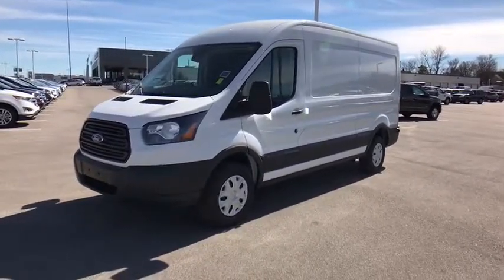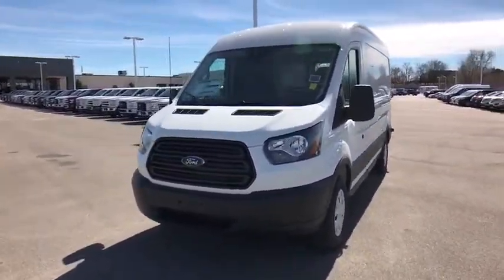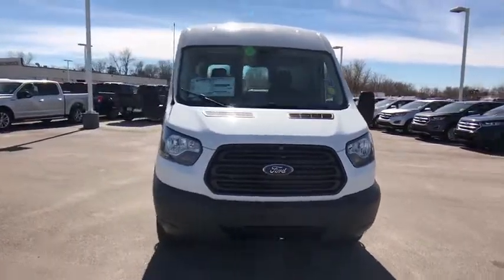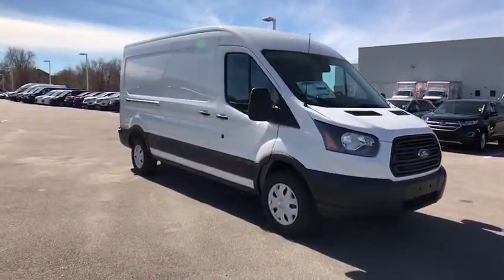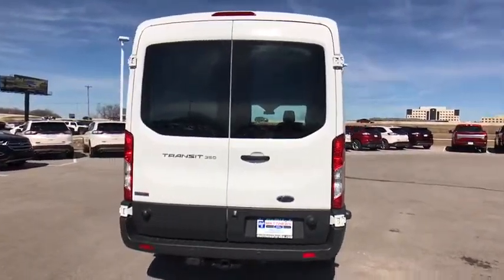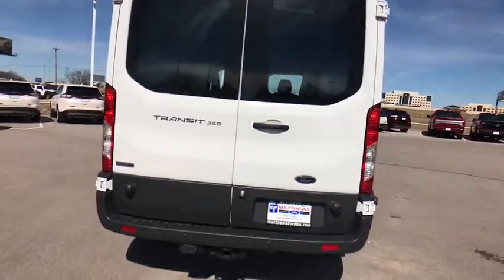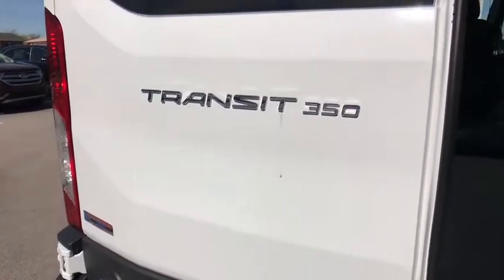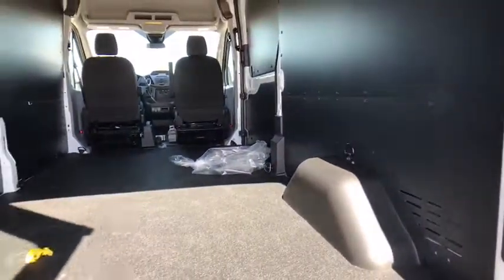2017 Ford Transit Van Tulsa, Broken Arrow, Joplin, Bixby, Owasso, OK S17250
2017 Ford Transit Van

Matthews Ford
1101 Southwest Expressway Drive

The 2017 Ford Transit offers the flexibility to fit any business by offering a cargo van with your choice of three roof heights, three lengths and two wheelbases. You can also choose from 3 different engine to get the job done including a E85 flexfuel capable 3.7L Ti-VCT V6, the EcoBoost 3.5L V6 which combines direction injection and turbocharging, or the 3.2L I-5 Power Stroke turbo diesel. No two Transits need to be alike either. The Full Size Ford Transit comes with four bodystyles and a selection cargo doors and window configurations to match your job requirement. The interior is designed with distinct driver focused attitude and advanced technology to assist you in the everyday tasks of driving. Take, for example, the available Ford SYNC System. The 2017 Ford Transit also comes with Lane Keeping Alert with Driver Alert. A Camera Mounted behind the windshield watches road lane markings to determine vehicle position and detect a lane departure. This feature can operate during the day or night. A series of steering wheel vibrations, which mimic a rumble strip, should the system detect an unintentional lane departure to keep you alert. All Ford Transit models also come with stand safety features such as AdvanceTrac with Roll Stability Control and Tire Pressure Monitoring System (SWR only).
HEAVY-DUTY TRAILER TOW PACKAGE  -inc: 4-pin/7-pin connector  electric brake controller tap-in capability and relay system for backup/B+/running lights  Frame Mounted Hitch Receiver  Tow/Haul Mode w/Trailering Wiring Provisions  trailer wiring harness to rear of vehicle for upfit  trailer stability control (TSC)  4/7 pin connector assembly and rear jumper,RADIO: AM/FM STEREO W/SINGLE CD/SYNC  -inc: 4 multi-function display  message center (level 1 instrument cluster) and 6 speakers (4 front / 2 rear)  Leather-Wrapped Steering Wheel  controls for audio and multifunction display  SYNC Communications & Entertainment System  911 Assist  VHR  SYNC Services  AppLink  Bluetooth  steering wheel controls  USB port and auxiliary input jack  6 Speakers (4 Front/2 Rear),FIXED REAR-DOOR GLASS,3.73 LIMITED-SLIP AXLE RATIO,ENGINE: 3.7L TI-VCT V6  -inc: SEIC capability (STD),DUAL BUCKET SEATS W/POWER DRIVER SEAT (21F)  -inc: 10-way power driver seat  2-way manual passenger seat and inboard armrests  heated driver seat only,FRONT AND REAR VINYL FLOOR COVERING  -inc: wheel well cover and rear/side scuff plates,TOW/HAUL MODE W/TRAILERING WIRING PROVISIONS  -inc: trailer wiring harness to rear of vehicle for upfit  trailer stability control (TSC)  4/7 pin connector assembly and rear jumper,REVERSE SENSING SYSTEM,6 SPEAKERS (4 FRONT/2 REAR),TRAILER BRAKE CONTROLLER,CRUISE CONTROL W/MESSAGE CENTER  -inc: full trip computer and engine-hour meter,TRANSMISSION: 6-SPEED AUTOMATIC W/OD & SELECTSHIFT  (STD),WHEELS: 16 STEEL W/FULL BLACK/SILVER COVER,LOAD AREA PROTECTION PACKAGE (FULL HEIGHT)  -inc: complete rear polypropylene panels on side walls and doors  Front and Rear Vinyl Floor Covering  wheel well cover and rear/side scuff plates,ENGINE: 3.7L TI-VCT V6 W/98C  -inc: SEIC capability,Rear Wheel Drive,Power Steering,ABS,4-Wheel Disc Brakes,Brake Assist,Steel Wheels,Tires - Front All-Season,Tires - Rear All-Season,Conventional Spare Tire,Power Mirror(s),Intermittent Wipers,Variable Speed Intermittent Wipers,Third Passenger Door,Power Door Locks,AM/FM Stereo,Auxiliary Audio Input,Bucket Seats,Adjustable Steering Wheel,Keyless Entry,A/C,Vinyl Seats,Driver Vanity Mirror,Passenger Vanity Mirror,Power Windows,Front Side Air Bag,Front Head Air Bag,Traction Control,Stability Control,Tire Pressure Monitor,Driver Air Bag,Passenger Air Bag,Passenger Air Bag On/Off Switch,Passenger Air Bag Sensor,Back-Up Camera